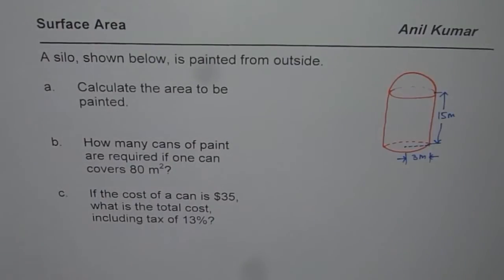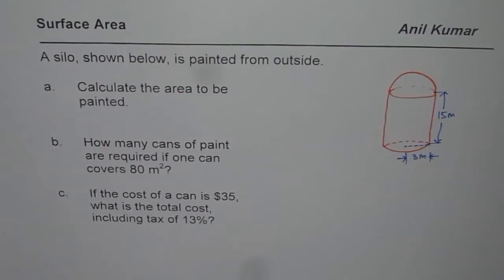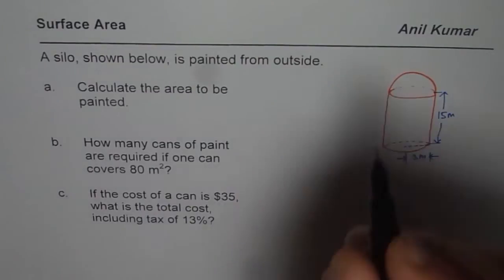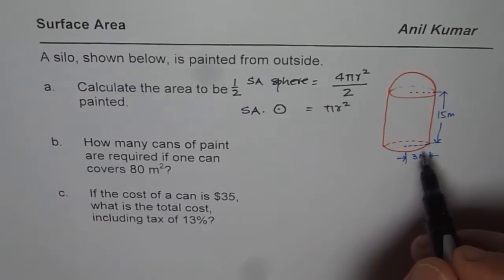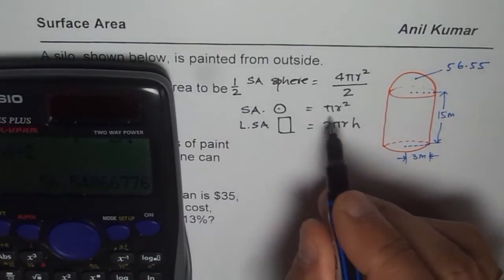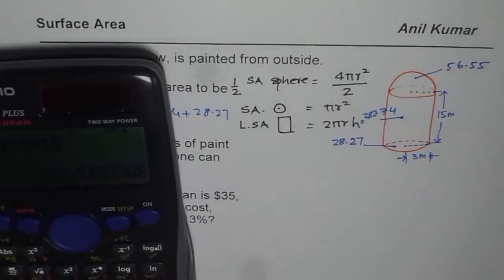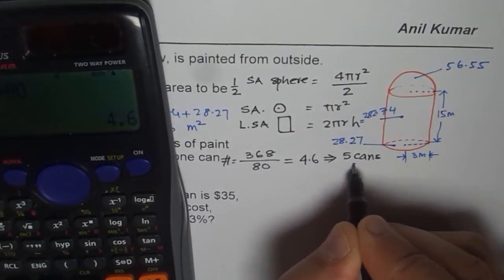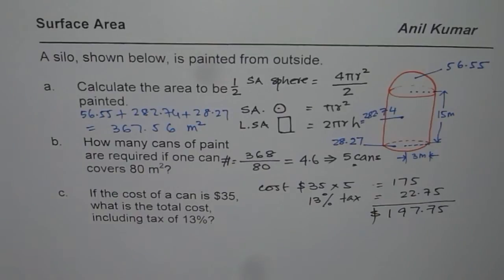Surface Area of Silo and Cost of Paint CCSS Geometry